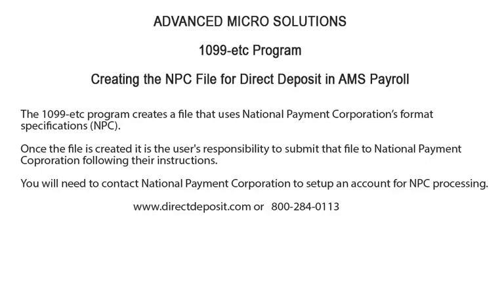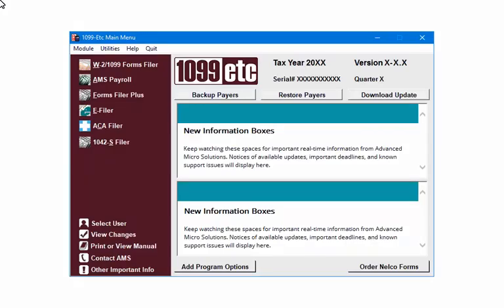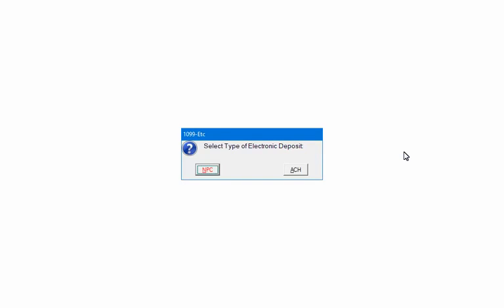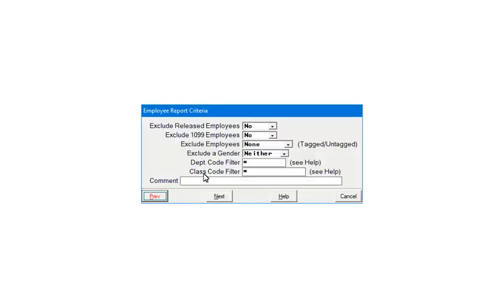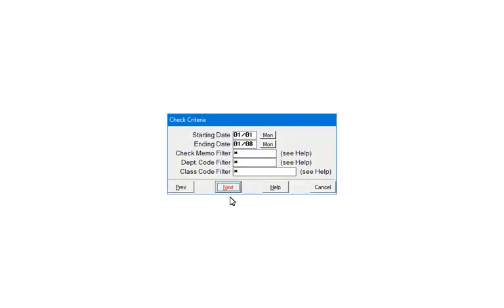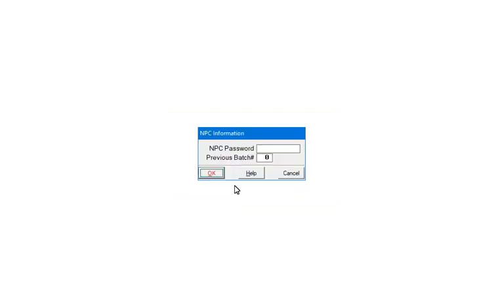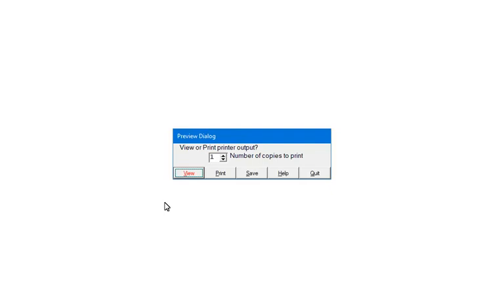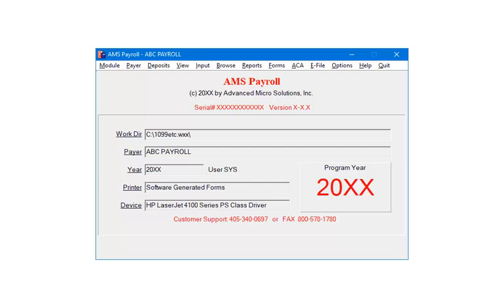AMS Payroll - NPC - Direct Deposit - Create the File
This tutorial is a step-by-step instructions for Direct Deposit when using the NPC Electronic Deposit method in AMS Payroll.